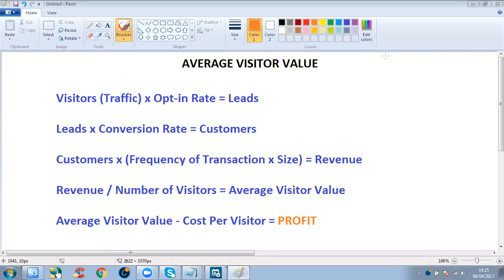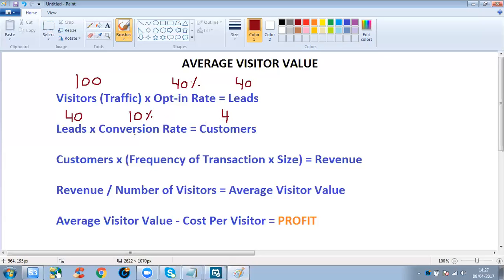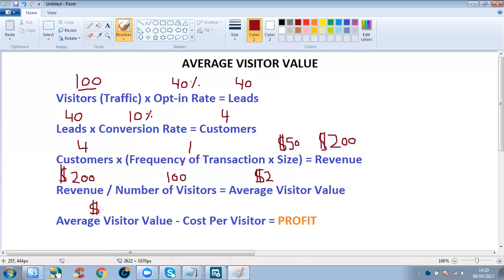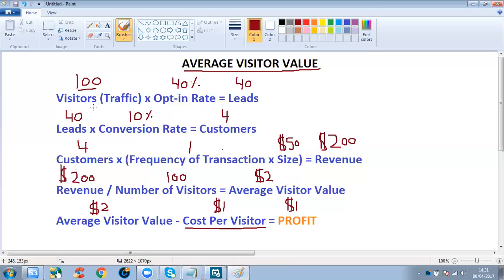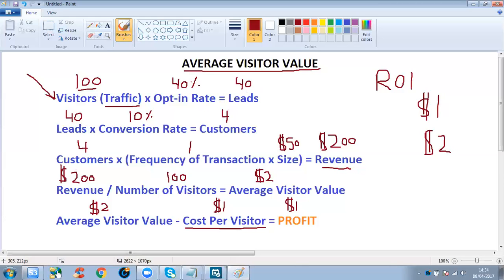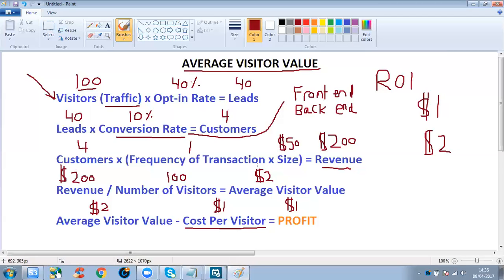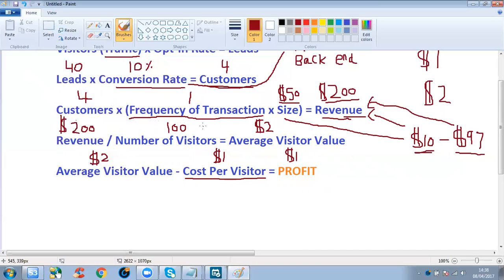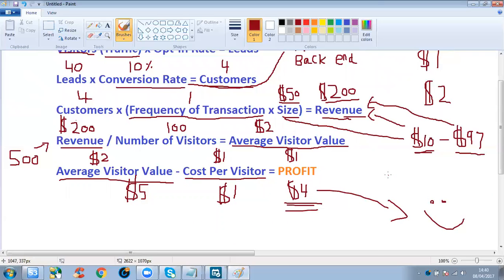Internet Marketing Fundamentals Training - Average Visitor Value